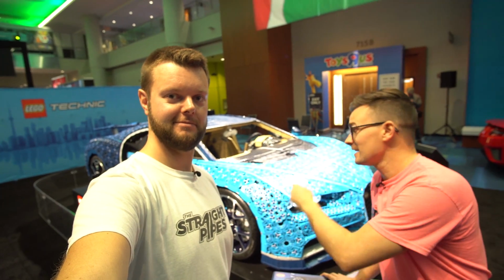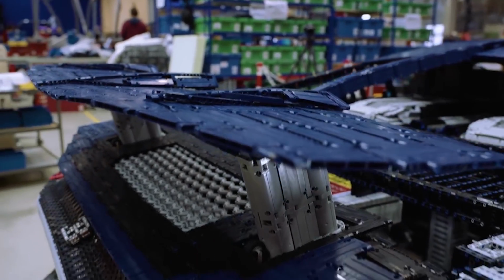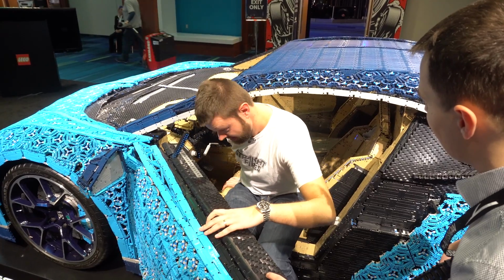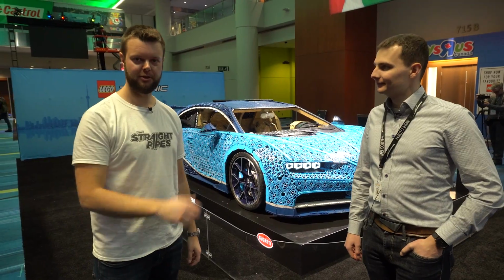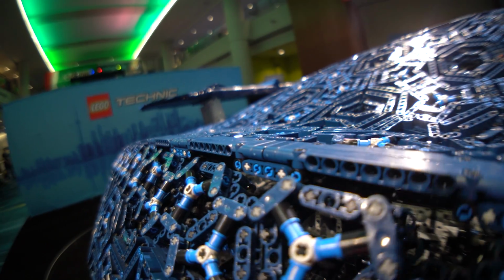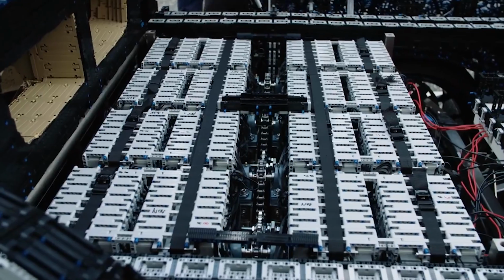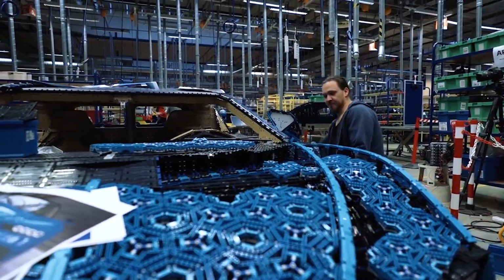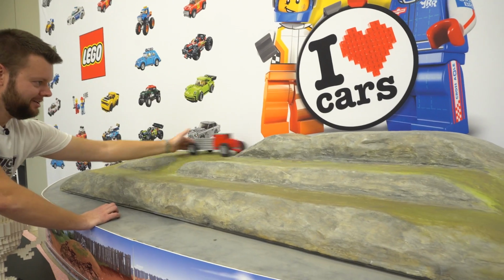LEGO Technic Bugatti Chiron Review - Full Size and IT DRIVES!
We walk around the LEGO Bugatti Chiron.

*** CONTEST IS CLOSED. A RANDOM WINNER WAS RANDOMLY SELECTED. ***

Thanks for entering guys!

The Straight Pipes is giving away one (1) set of LEGO® cars kits*
(valued at $759.95) and four (4) CIAS general admission tickets (valued at $25 each, or $100 total) You must live in Ontario, Canada to enter. You must be 18+ at the time of this contest. The contest draw will occur on Feb 17, 2019 at 11:59pm EST. The contest winner will be chosen randomly by Yuri and Jakub. The Straight Pipes will verify that the winner is eligible to receive prize as per these contest guidelines. Only the contest winner will be contacted. If the contest winner does not reply within 12 hours another winner will be chosen.

- You do not live in Ontario, Canada.
- You do not provide a shipping address in Ontario, Canada.

YouTube is not a sponsor of this contest and contest applicants must release YouTube from any and all liability related to this contest.